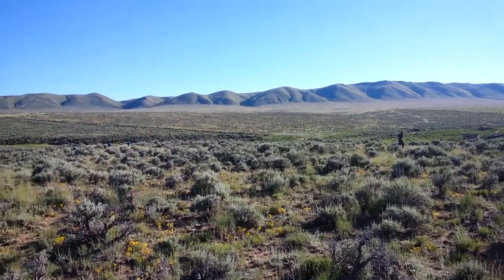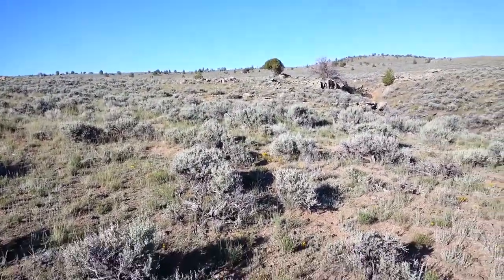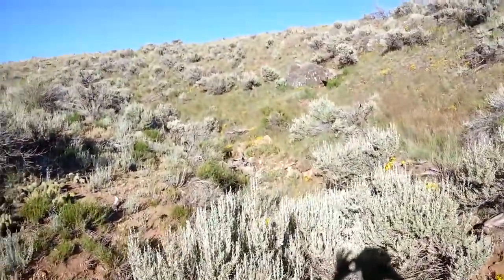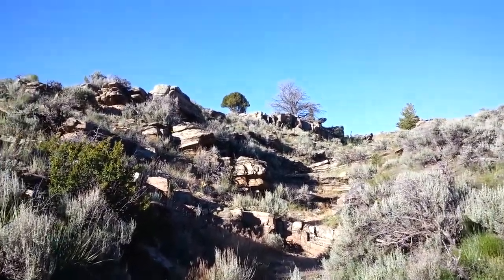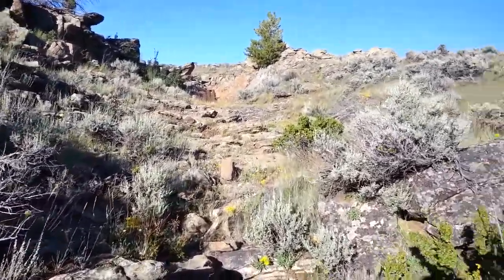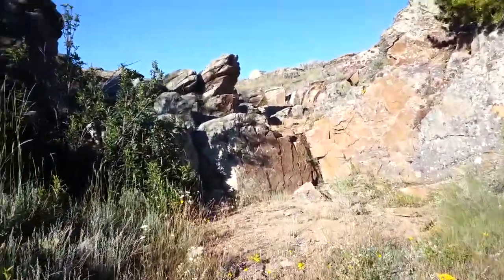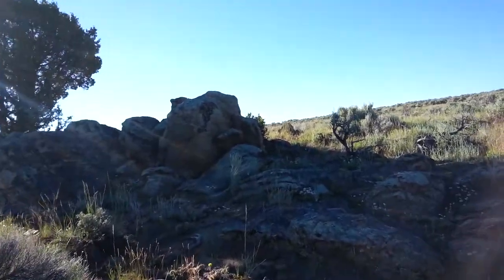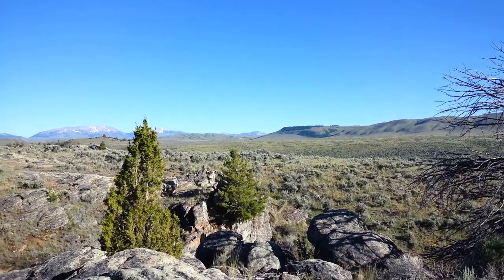Graves, Garnets, Stage Coach Roberies, Lost Treasure and Lions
Hunting garnets deep in the highlands of southern Montana is always an adventure.